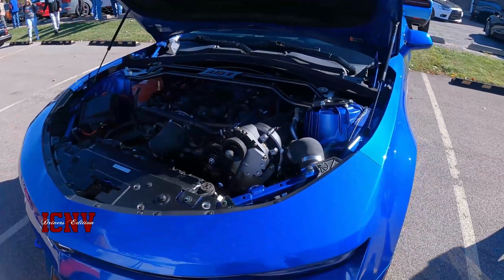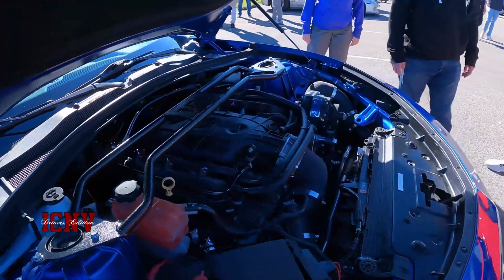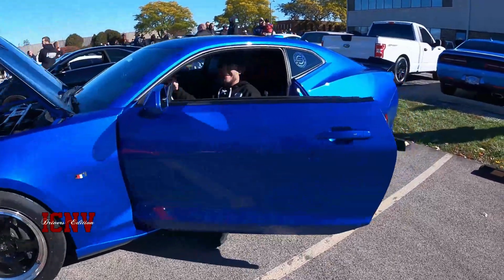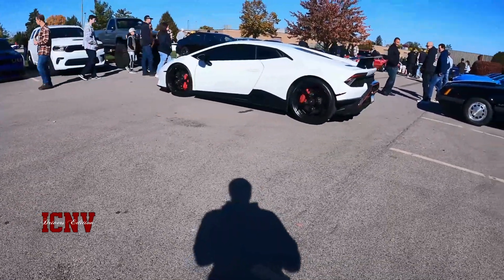Is Adding Mods To Your Car Reckless?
Some conversations must be had and today I have to dive into one of them.  Is it better to build the car wit your desired performance or buy a factory built performance car?  This has been one of those controversial topics for so many years and to day I tell you why you should or shouldn't do it.

Turtle Wax
Car Care Products:
For Concerts and Sporting Events: creondorsey.goldentickets.com

📩 Send me some cool stuff 📩:
ICNV Drivers Edition

Catfish Corner @catfishcorner7116
Swole 55 @Swole55_
C4 N A C8 @c4nac868
Euro Auto Enthusiast @EuroAutoEnthusiast

ICNV Drivers Edition is word play off letters that represent the uniqueness that every car has and what makes it special.  Aside from representing the obvious uniqueness a vehicle posses, it also embraces the design concept of the vehicle from the manufacturer's vision to any customizations done by the owner.   ICNV Drivers Edition not only embraces and portrays the "Inspired Creativity" behind the vehicle's character created by the owner and the manufacturer; It also says It's OK to be Unique" because that unique character is "Needless of Validation" or approval from anyone.  This channel is all about giving you the opportunity to see cars in-depth, from our approach and demonstrate to you what makes every car unique in its own special way.  As a long-time car enthusiast, I seek out to tailor my videos to people who love cars or want more than just the generic review of a vehicle.  With this channel you will get ownership experience from actual car owners as part of our signature reviews of a vehicle and becoming more of a personalized experience.  There will be project cars, ownership tips, purchasing info, friendly "vs" challenges and the occasional road trip; that we focus our videos around as we work hard to deliver new and exciting content that’s not only entertaining, but informative.  On this channel, you’ll find vehicles from earlier decades, various price points and any genre; from classics or "old school" cars, to common daily drivers or unique supercars.  My goal is to literally have something for everyone; and to always provide a channel that delivers consistent and quality content time and time again.  While you’re here, check out the video library and the growth we've made so far.  We're working hard to grow the channel and improve on the content with each video we upload and there’s a lot more coming your way .  Thanks for stopping by and hope you continue to enjoy the content we provide.  Have a Great Day!!!